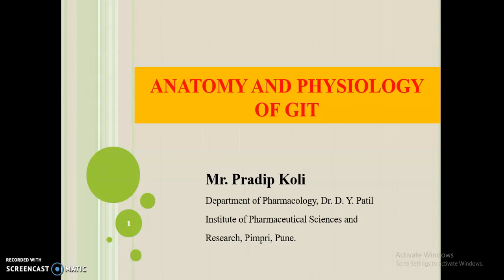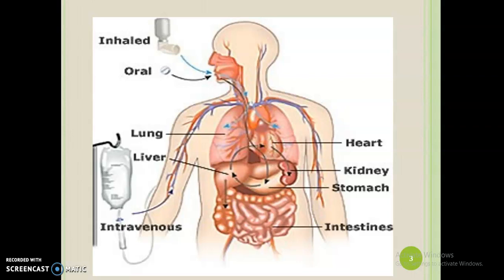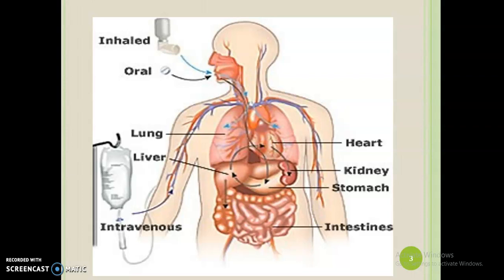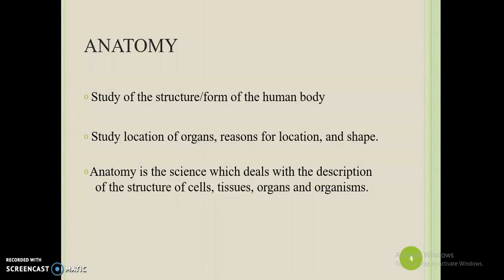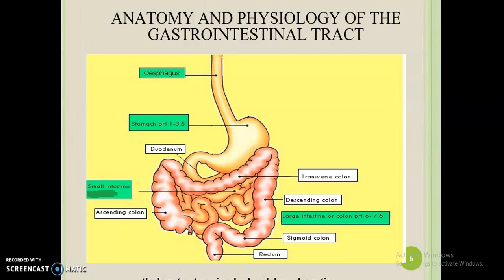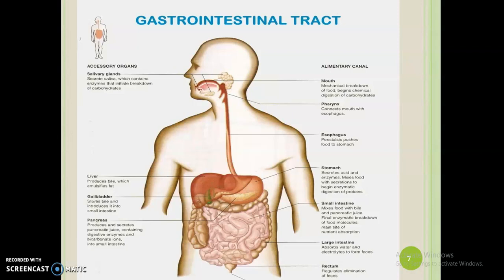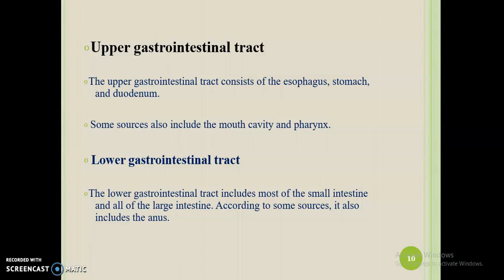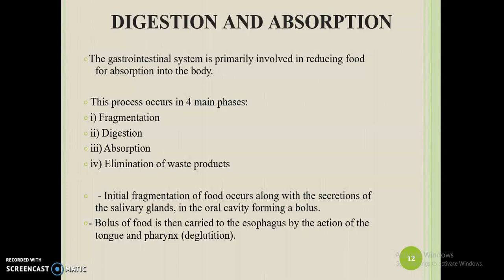Gastrointestinal system anatomy and physiology.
The major organs of the digestive system are the stomach and intestine.
The upper gastrointestinal tract consists of the esophagus, stomach, and duodenum.
The lower gastrointestinal tract includes the small intestine and the large intestine.
Digestive juices are produced by the pancreas and the gallbladder.
The small intestine includes the duodenum, jejunum, and ileum.
The large intestine includes the cecum, colon, rectum, and anus.